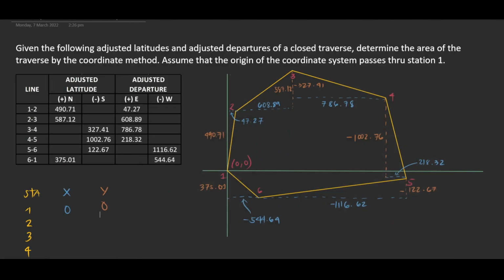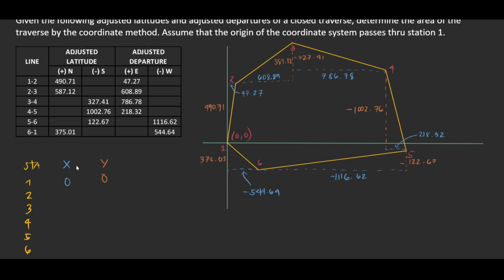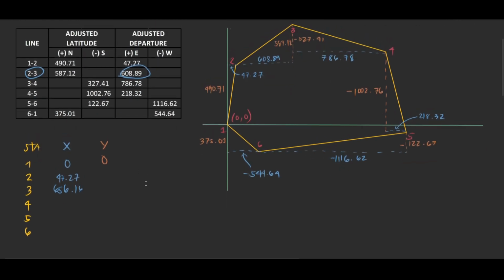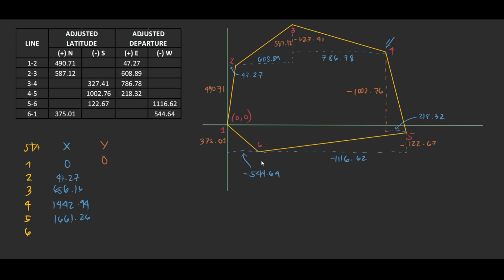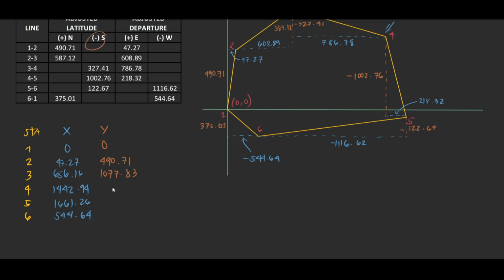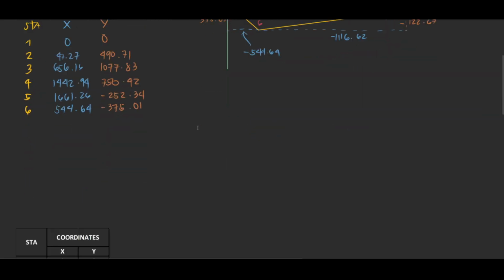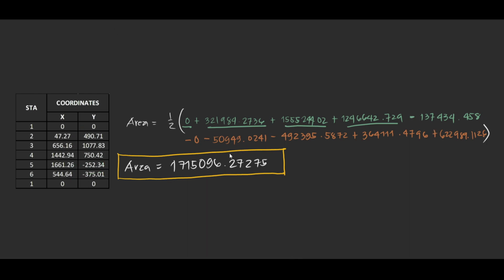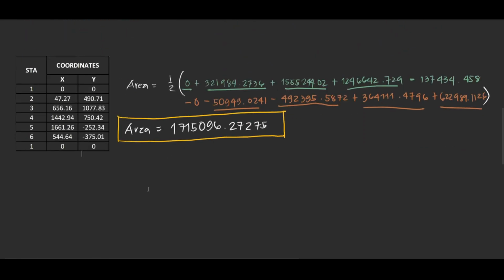Area by Coordinates - Example